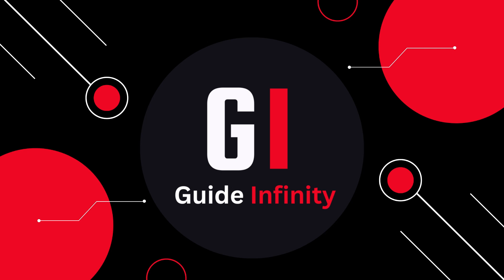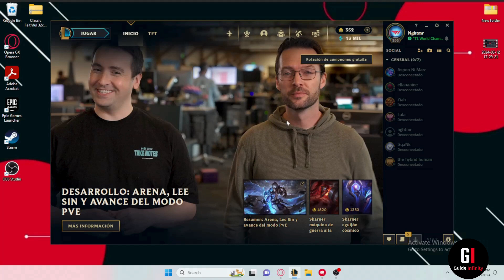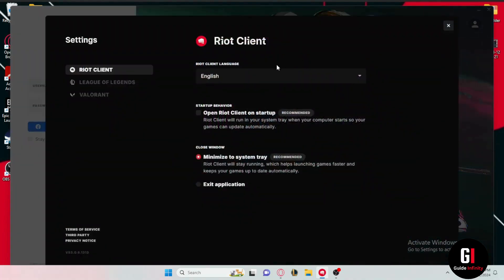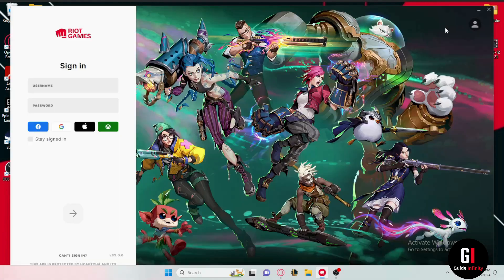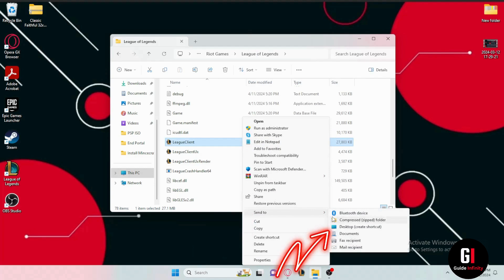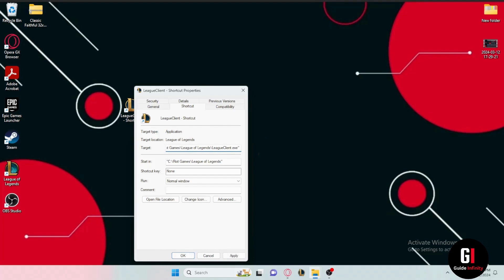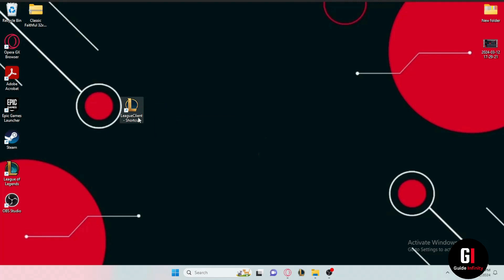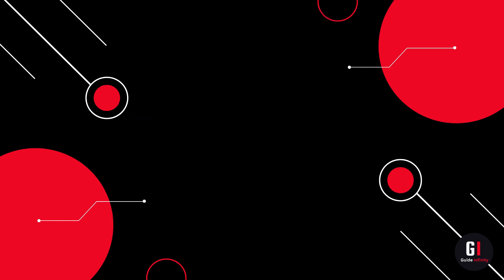How to Change League of Legends Language - (2024)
In this video I will show you How to Change League of Legends Language

Do you want to change the Language on League of Legends? This video is a step-by-step tutorial on how you can Change League of Legends to any Language

List of Language Codes:
ja_JP: Japanese
ko_KR: Korean
zh_CN: Chinese
zh_TW: Taiwanese
es_ES: Spanish (Spain)
es_MX: Spanish (Mexico)
en_US: English (USA)
en_GB: English (Great Britain)
en_AU: English (Australia)
fr_FR: French
de_DE: German
it_IT: Italian
pl_PL: Polish
ro_RO: Romanian
el_GR: Greek
pt_BR: Portuguese
hu_HU: Hungarian
ru_RU: Russian
tr_TR: Turkish
cs_CZ: Czech

how to change league of legends language
how to change league of legends voice language
how to change league of legends client language